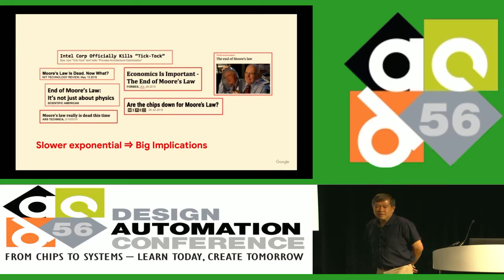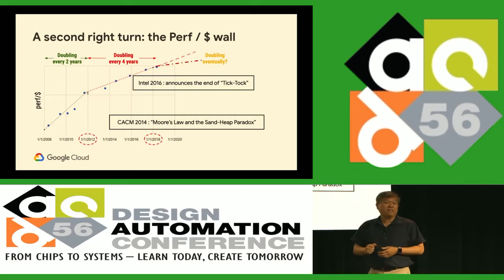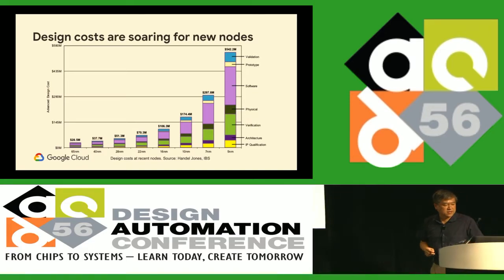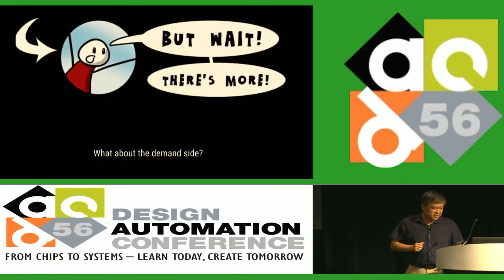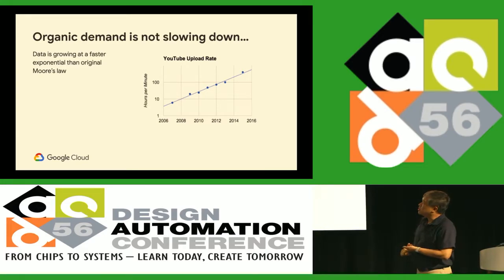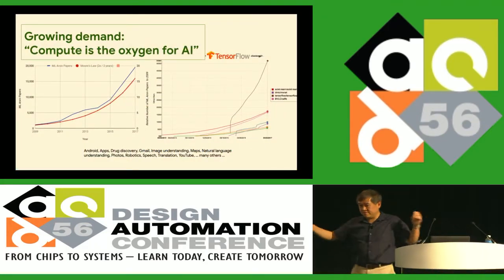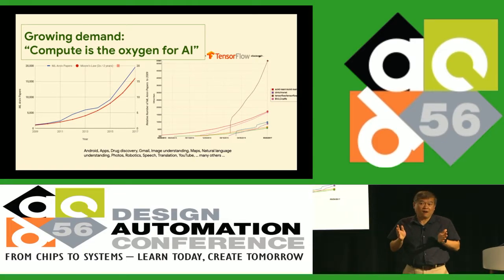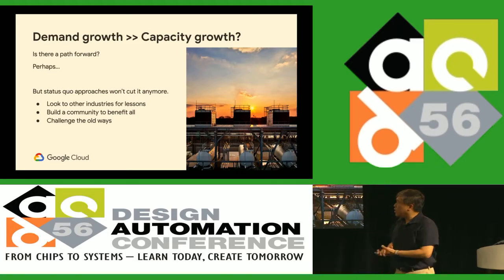DAC 2019 | Design on Cloud: Google: More Moore: Accelerating the Design of Accelerators